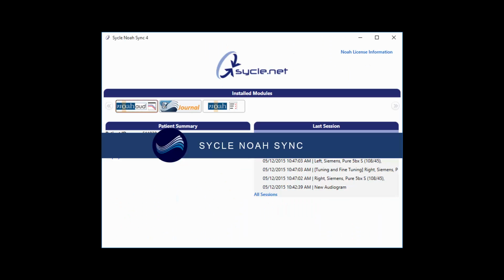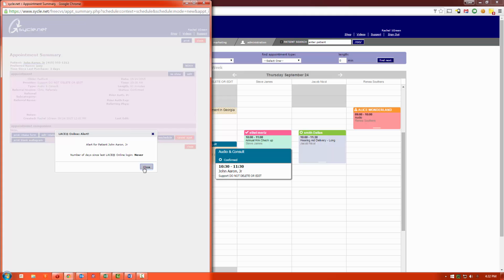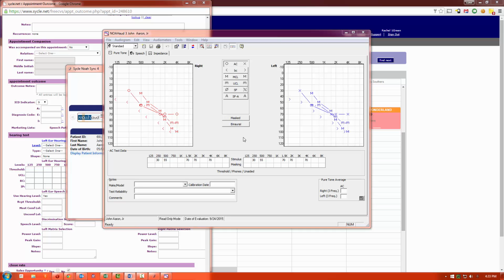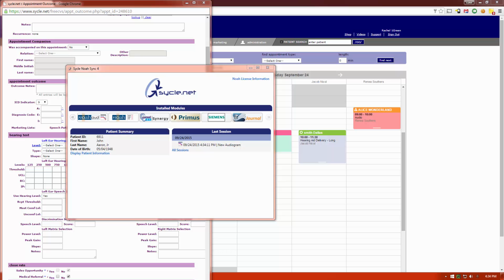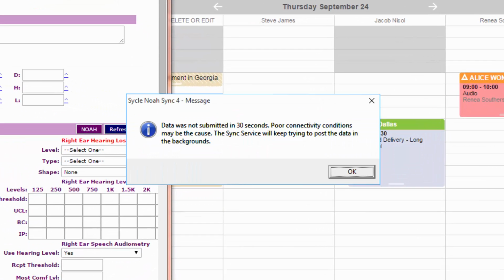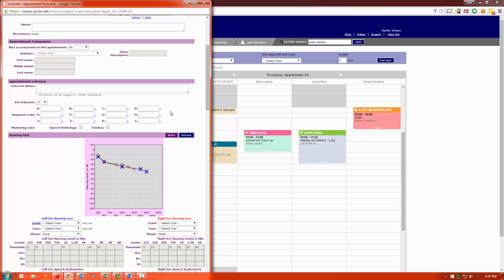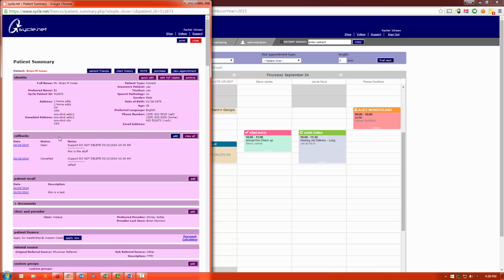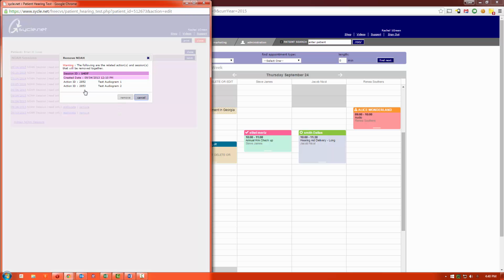Simple With Sycle: Sycle NOAH Sync 4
Peter Adams of Sycle sits in with Brian Jones, Sycle NOAH Sync 4 product owner, to discuss the benefits of integrating your NOAH database with the Sycle platform.